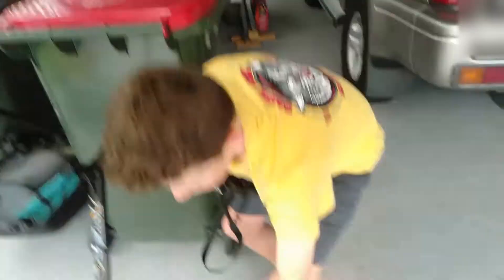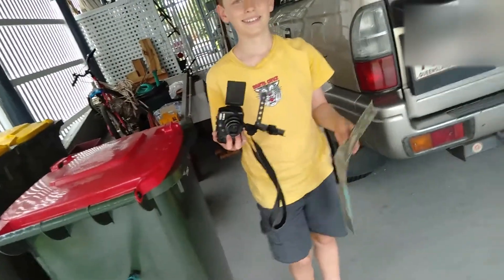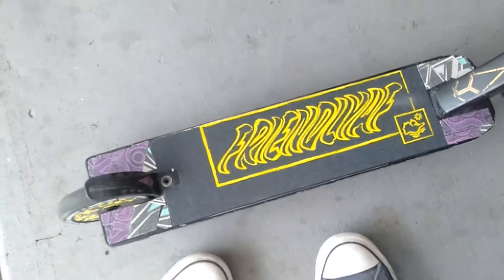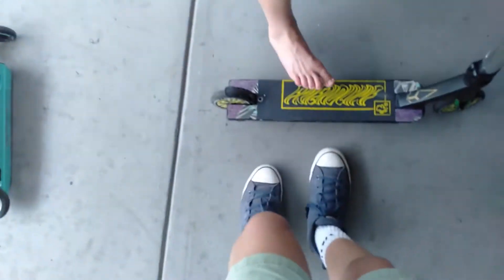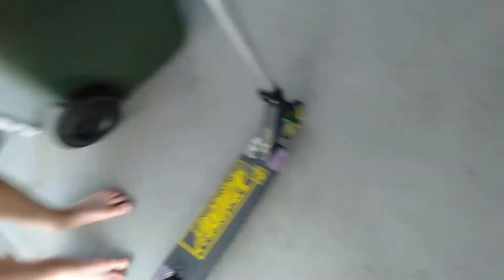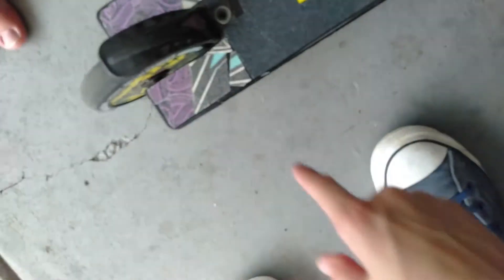NEW SCOOTER PARTS!! w/ The Wheel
In this video, I go to my friend's house (The Wheel's) to apply a bunch of new parts for our scooters.